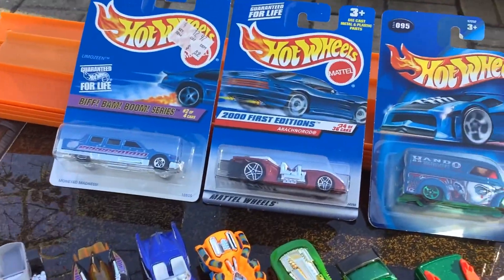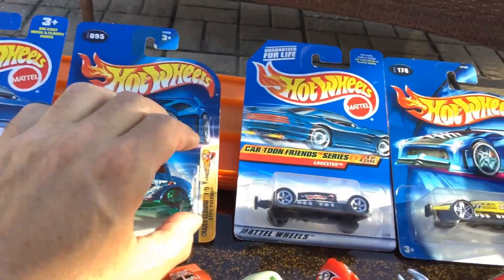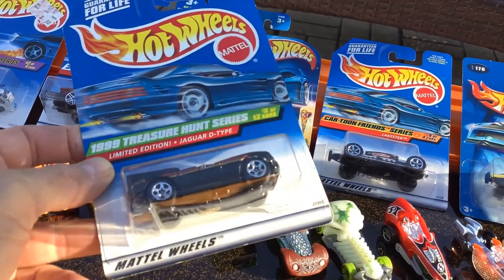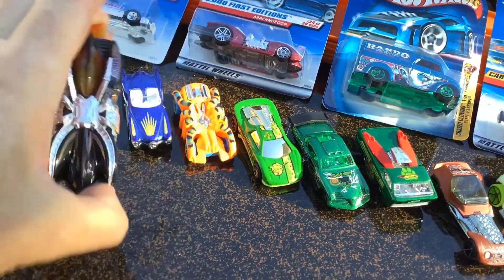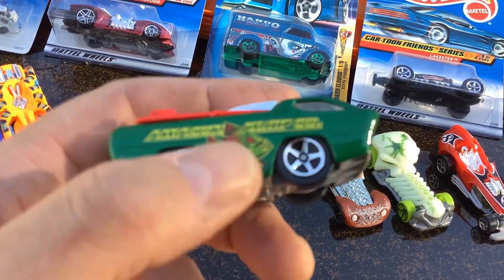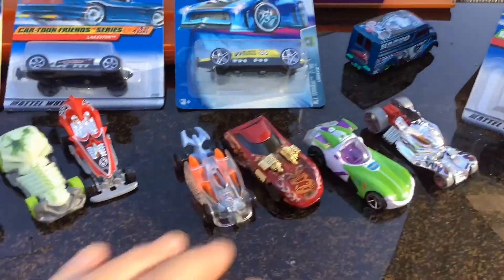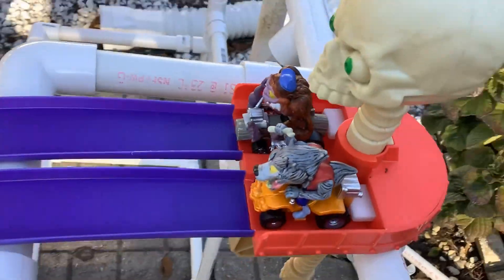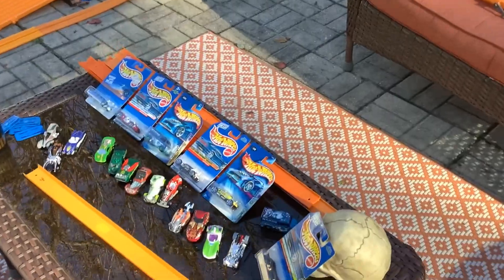October Hotwheels Haul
I show off some of the cars we picked up and raced at our October Hotwheels Club Meeting.